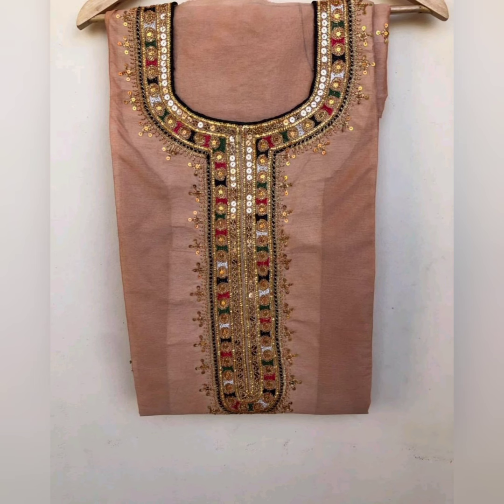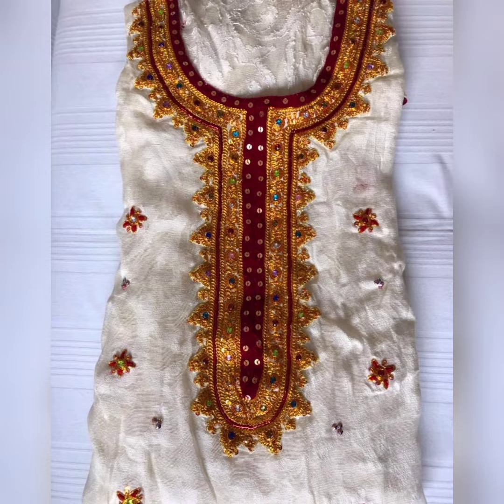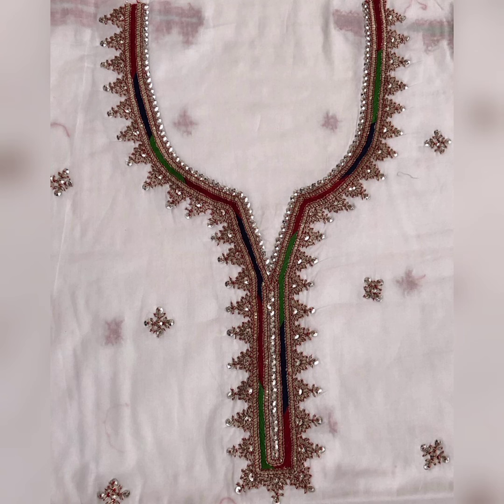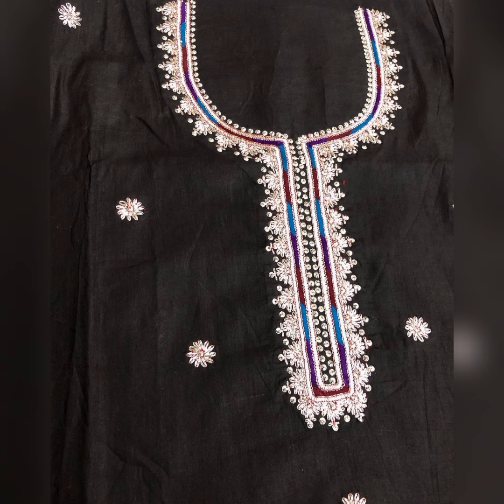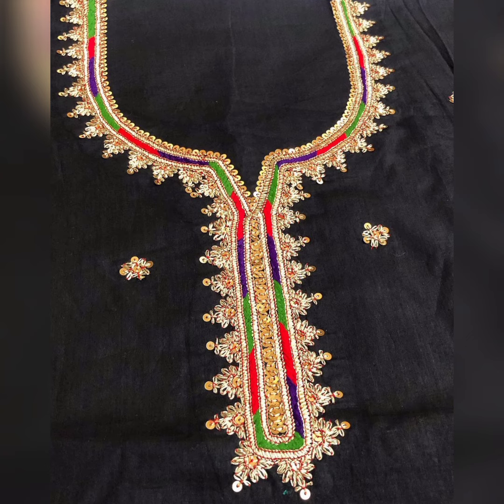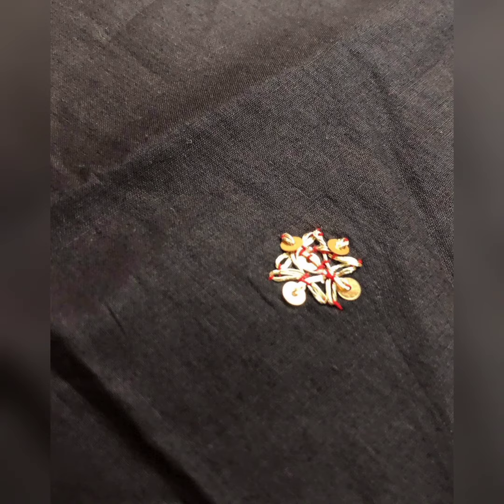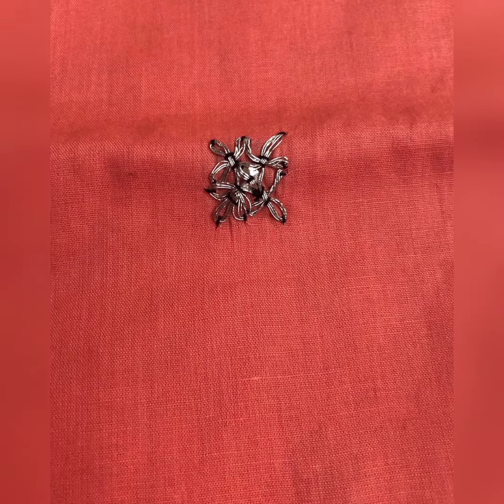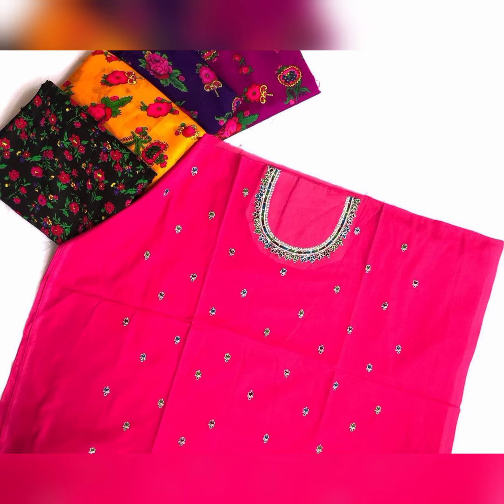Sindhi tranditional hand embroided mukka and marrori 30+ designs 2k22/sindhibarth